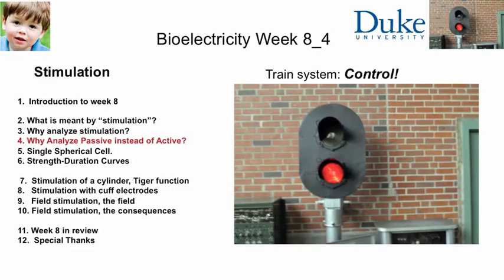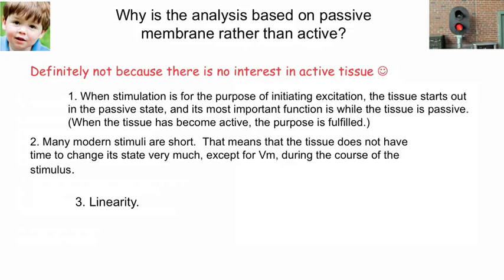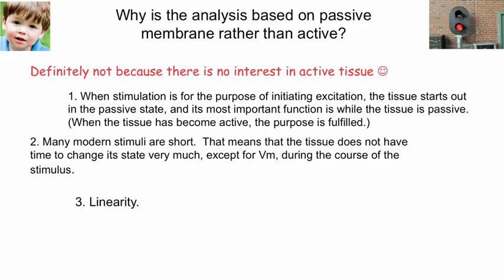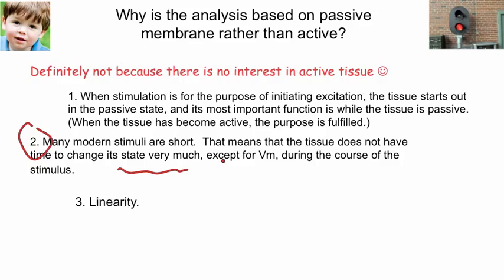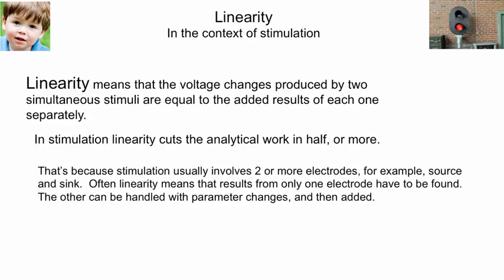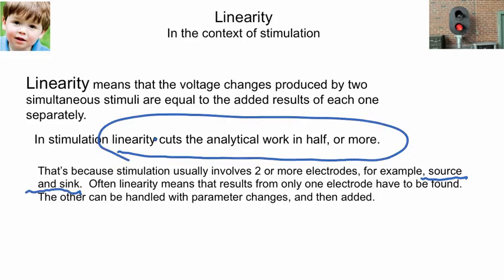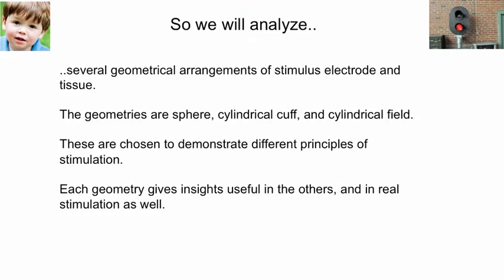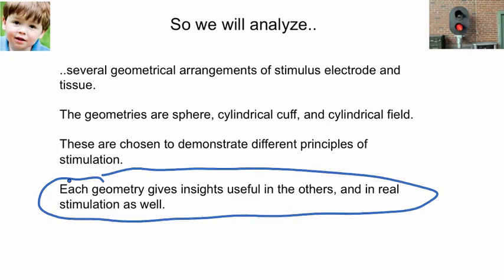9 4 4 Analyze passive instead of active 556